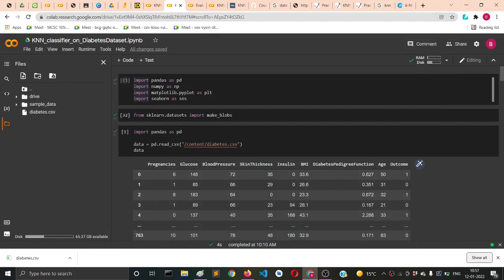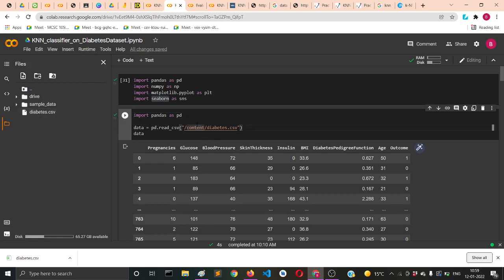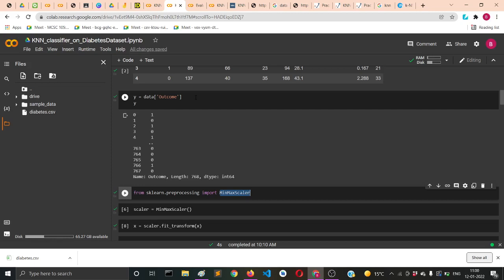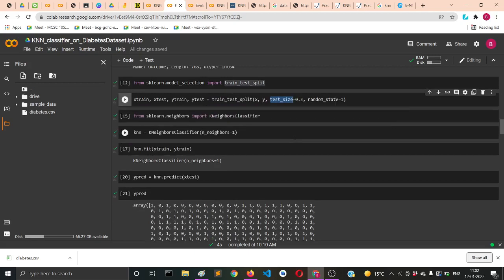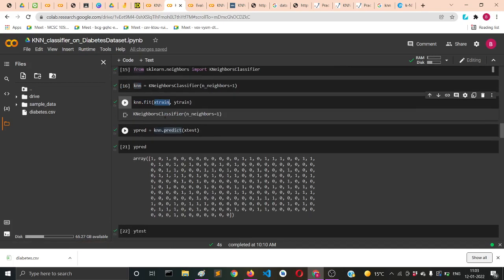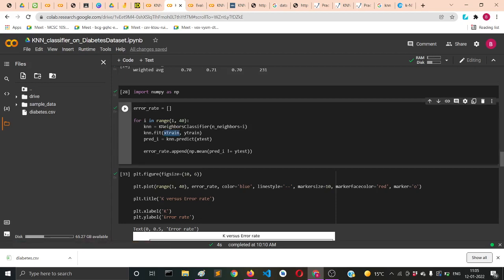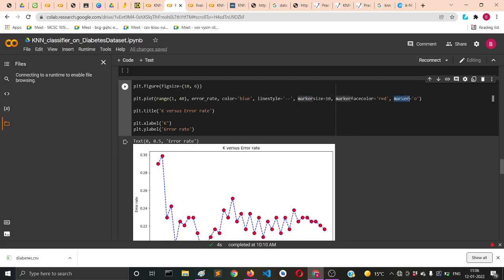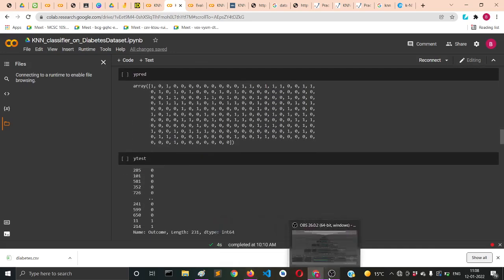KNN Classifier on Diabetes Dataset